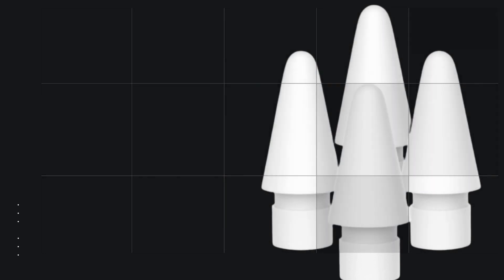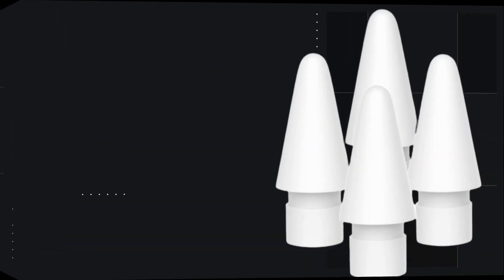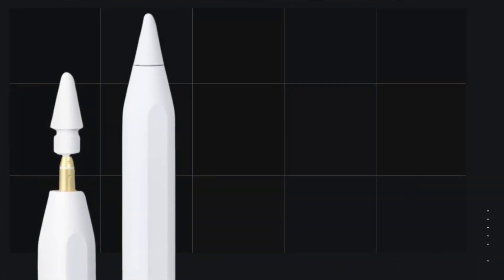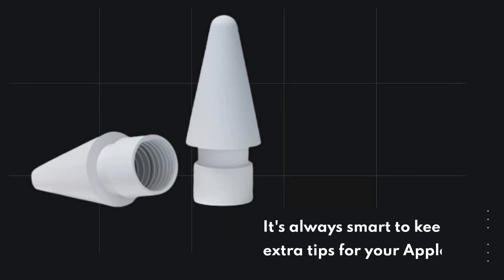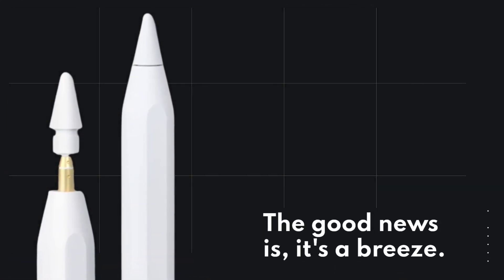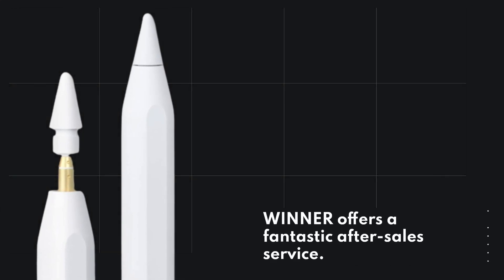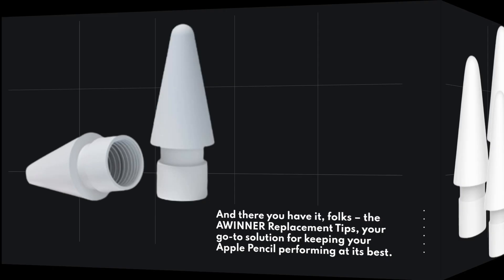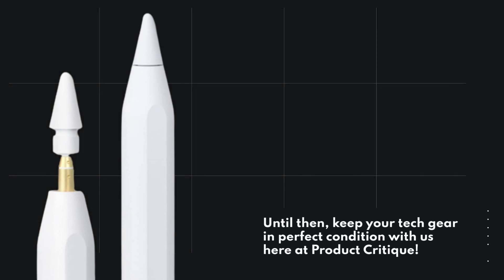AWINNER Replacement Tips: Enhance Your Stylus Experience | Review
Amazon Product Name : AWINNER Replacement Tips

Discover AWINNER Replacement Tips - the ultimate solution for maintaining the precision and performance of your stylus pen! These replacement tips are designed to seamlessly replace worn-out or damaged tips on your stylus, ensuring a smooth and accurate drawing or writing experience on your touchscreen device. Say goodbye to imprecise strokes and hello to the reliability of brand-new stylus tips. Elevate your digital creativity and productivity with AWINNER Replacement Tips. Upgrade your stylus and continue to create, sketch, and write with precision. Get ready to bring your artistic and note-taking skills to the next level!